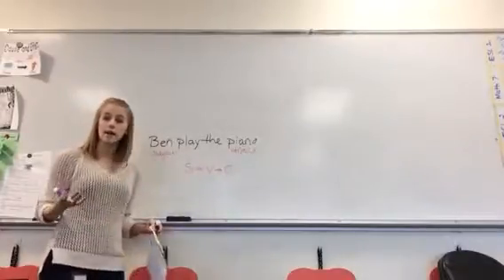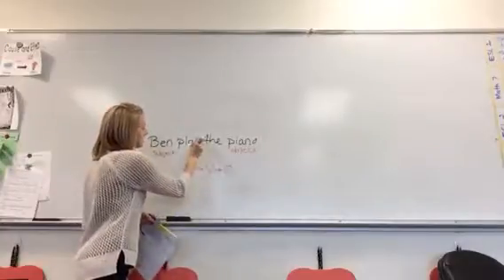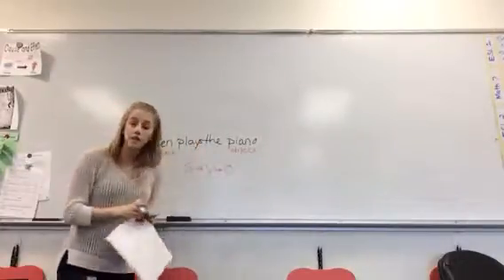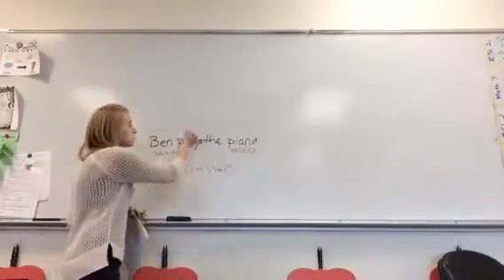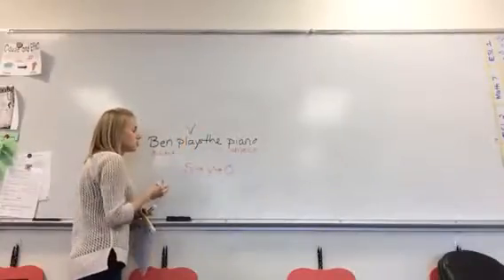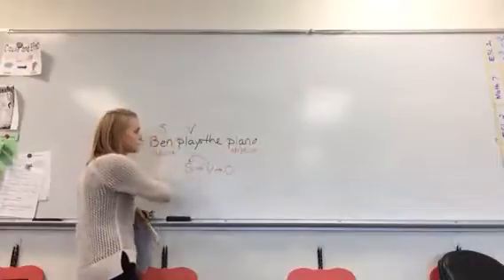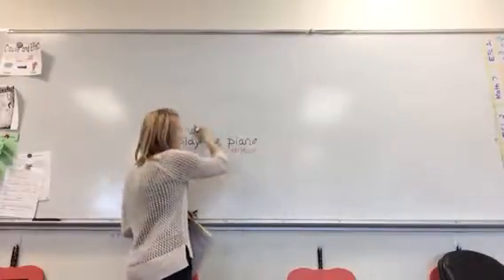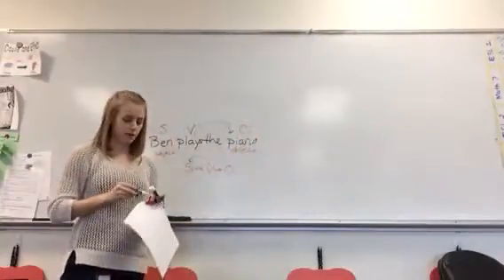Subject and object Pronouns